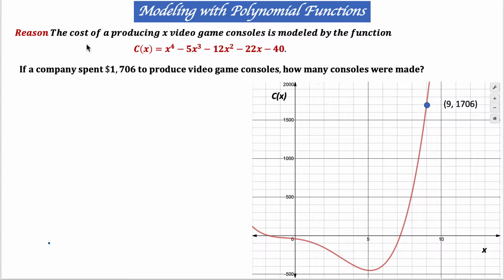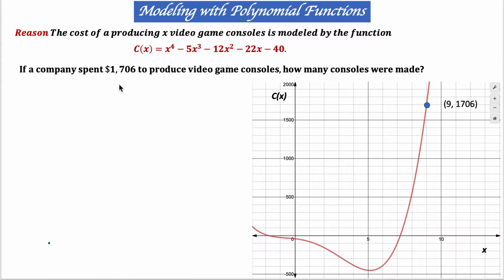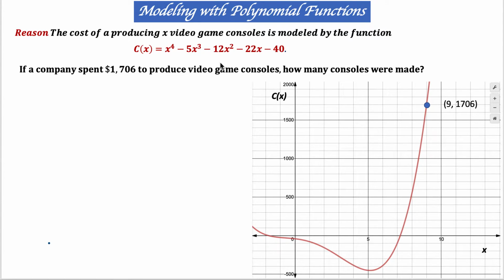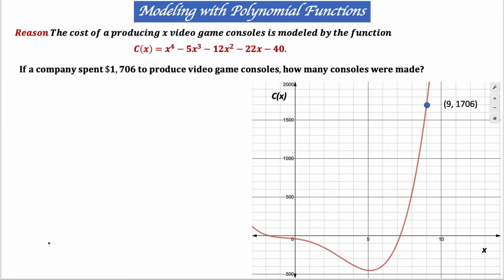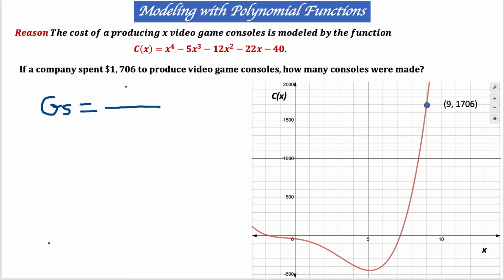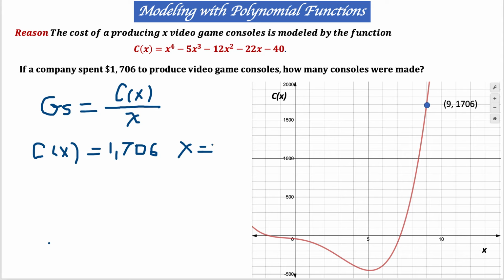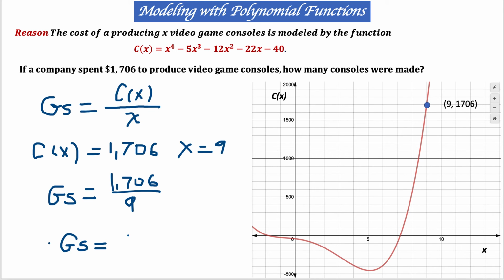Modeling with Polynomial Functions